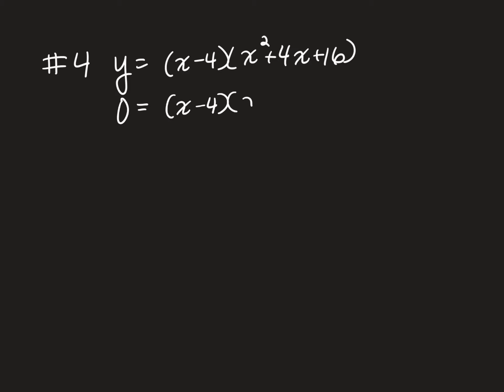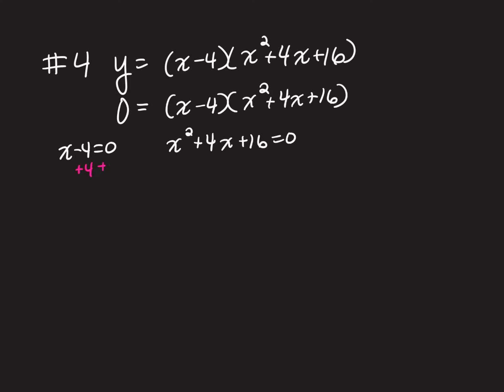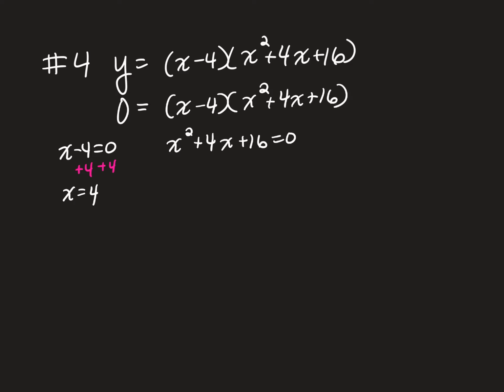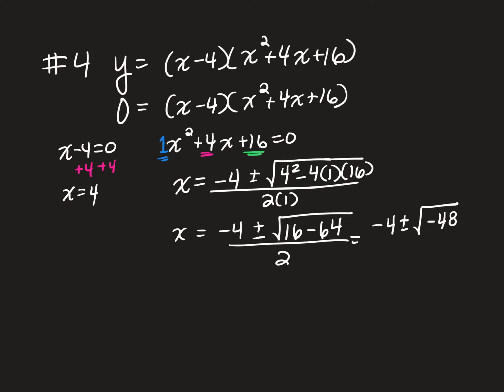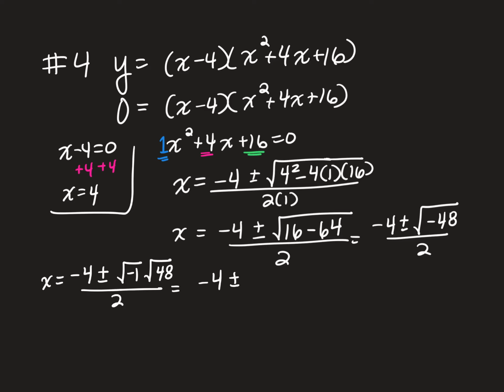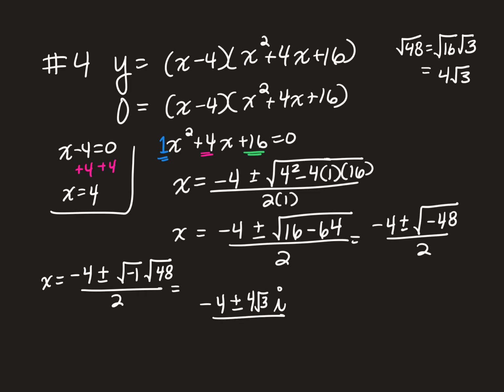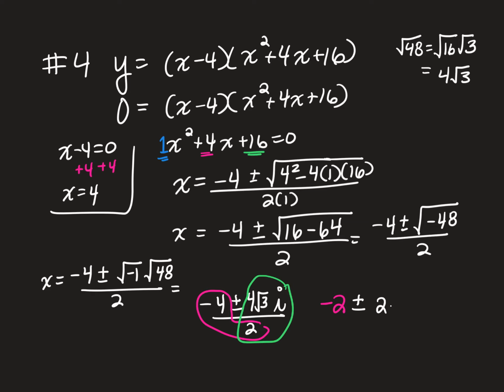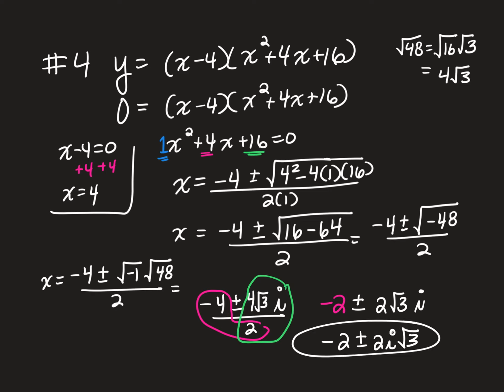8.2.3 part 2 #4